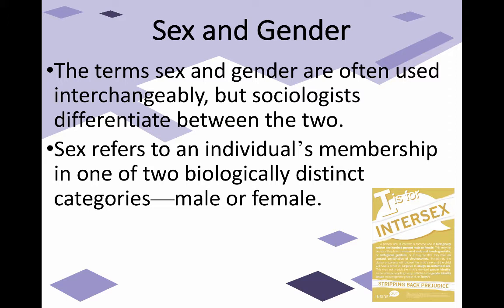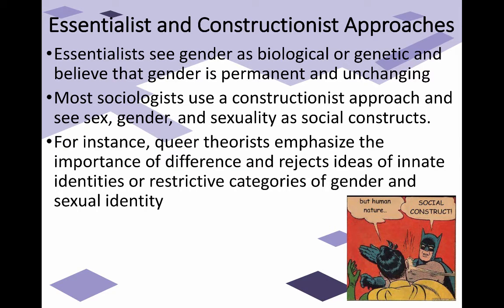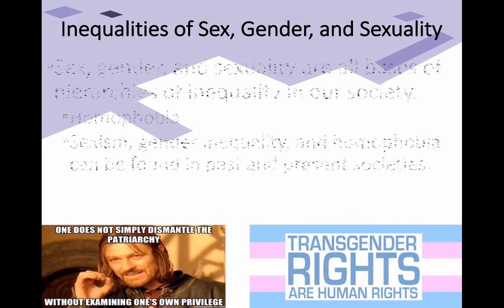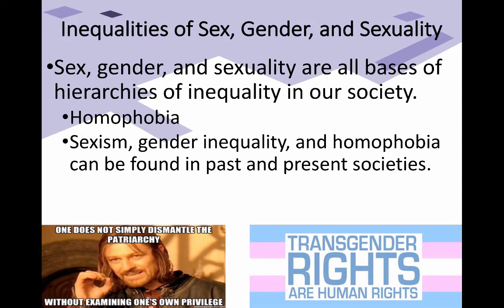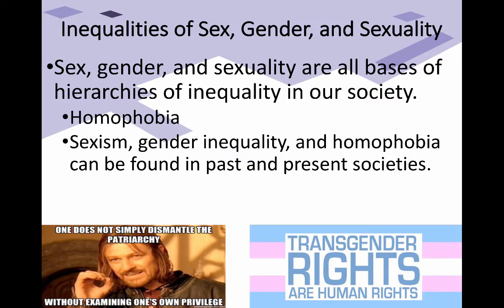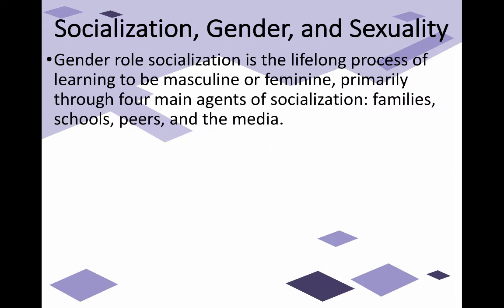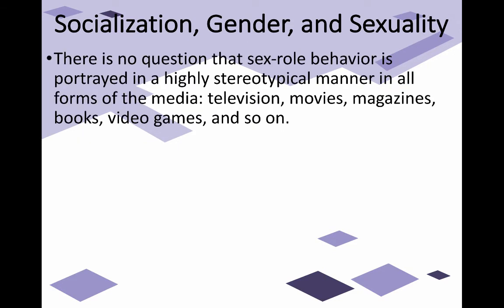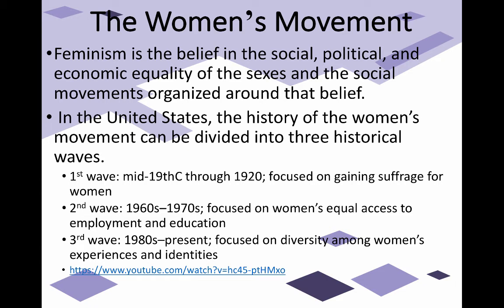CH 9 Audio Intro